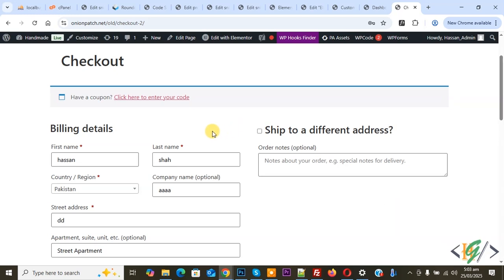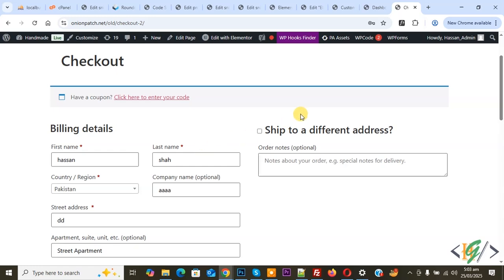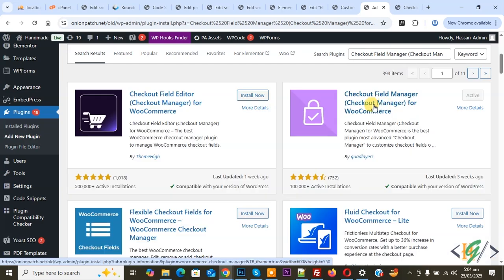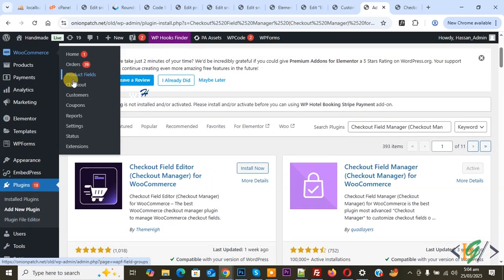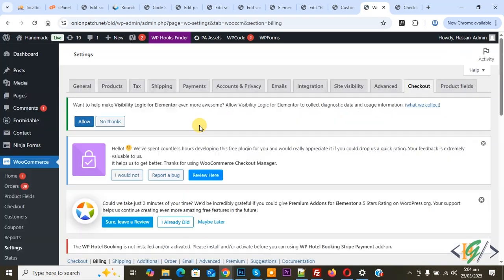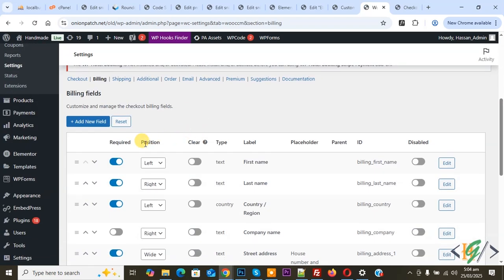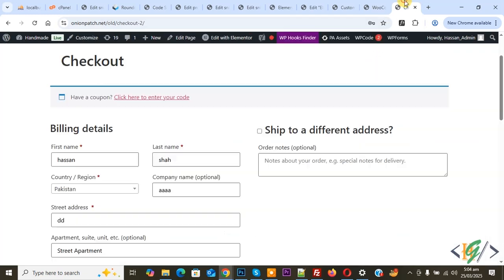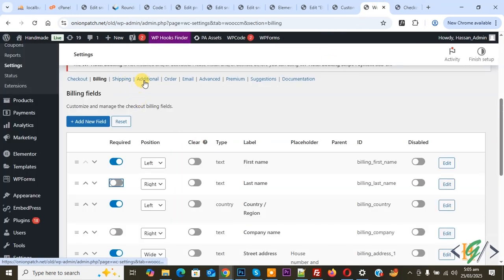How to Make Fields Required / Non-Required / Optional for Checkout Forms using Plugin in WooCommerce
In this woocommerce tutorial for beginners you will learn how to make any field required or optional for billing or shipping or additional check form using plugin " Checkout Field Manager (Checkout Manager) for WooCommerce " in wordpress website. So by using plugin you can set any field optional or compulsory in forms.